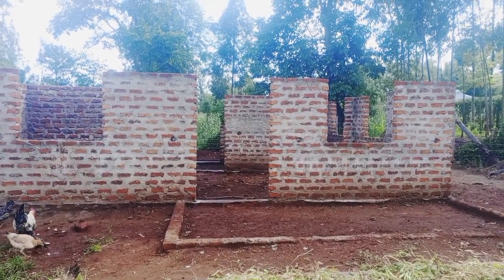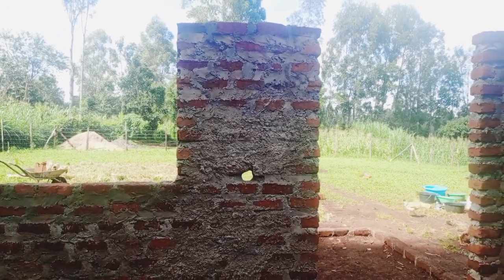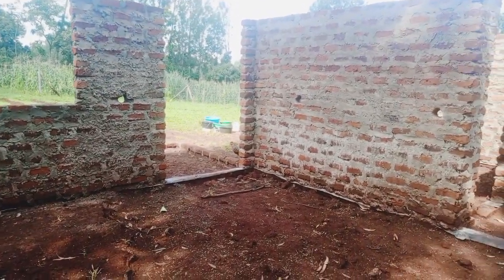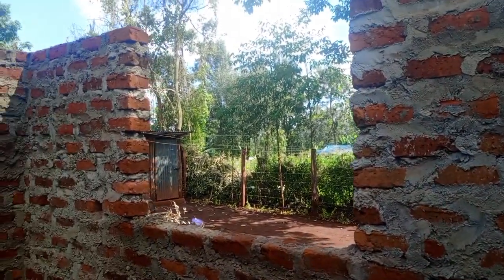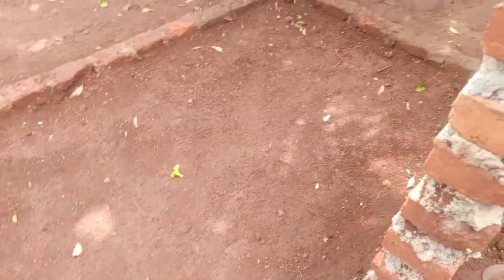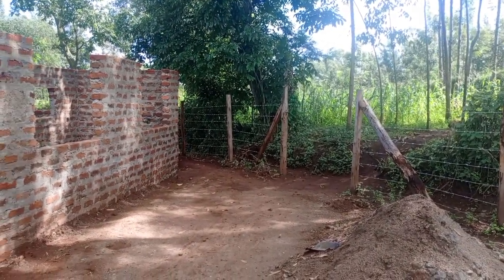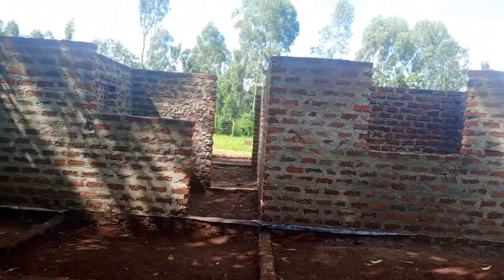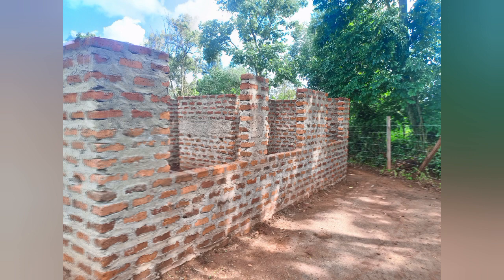Simple beginning 2 bedroom house in the rural area of western Kenya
This is a brick house being built in the western part of Kenya. A simple beginning of a two bedroom house 🏠